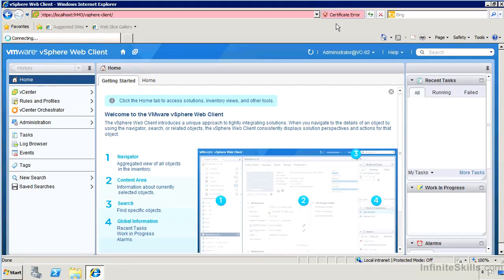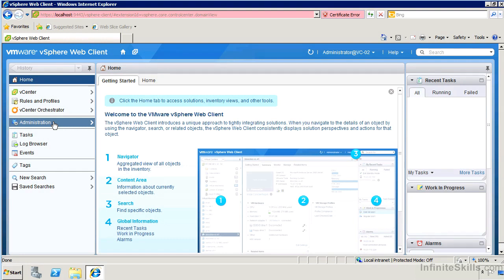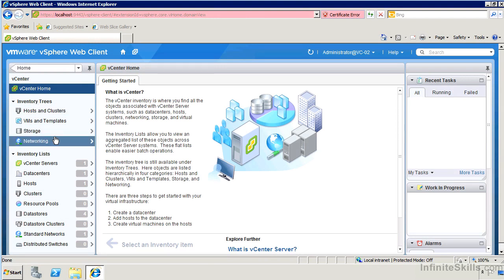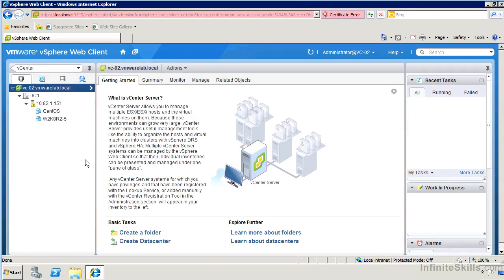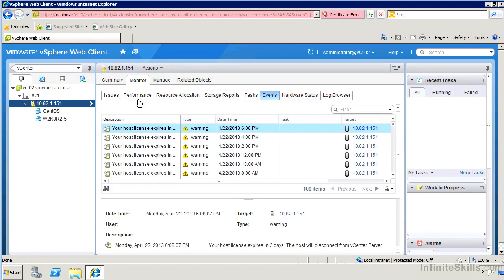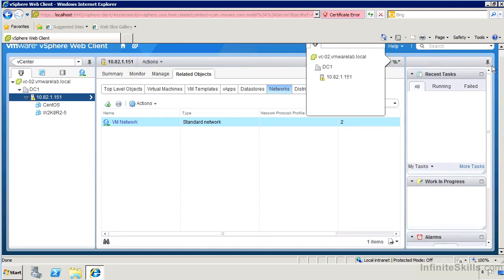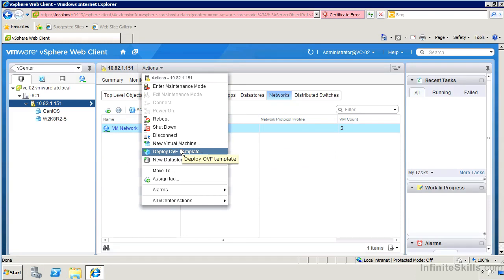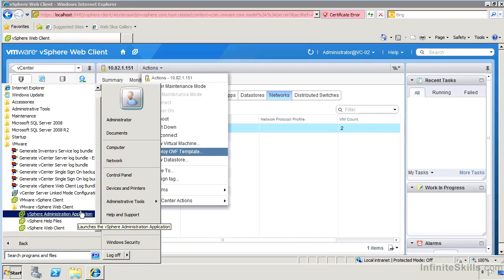0702 Using vSphere Web Client